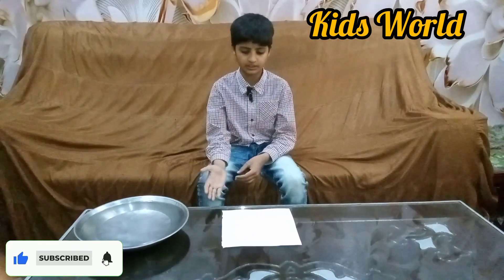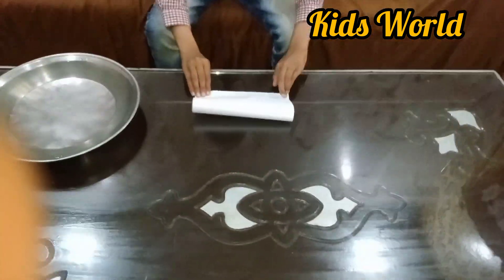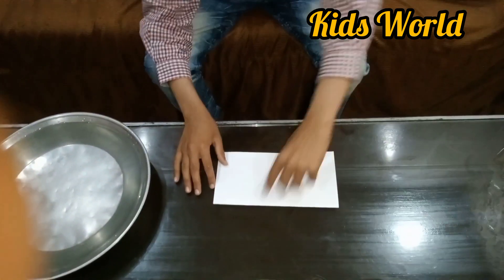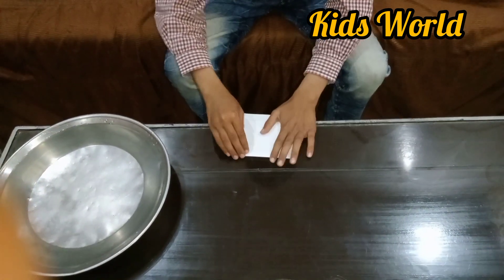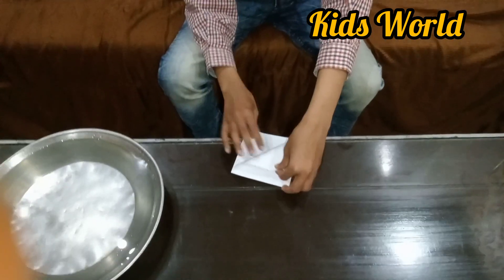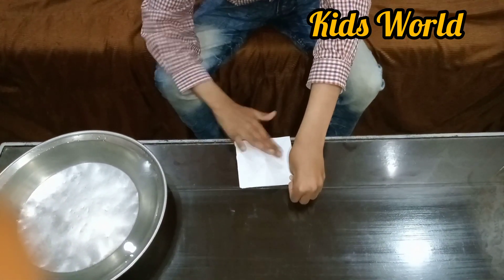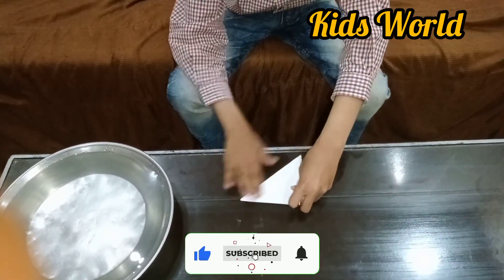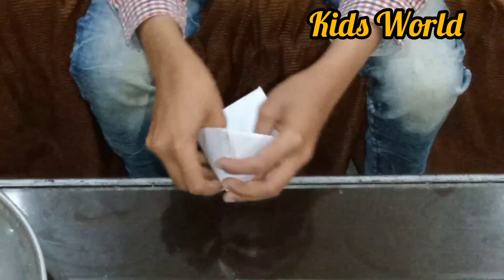How To Make A Floatable Paper Boat?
Regards
Kids World